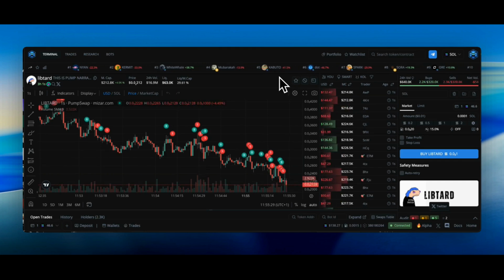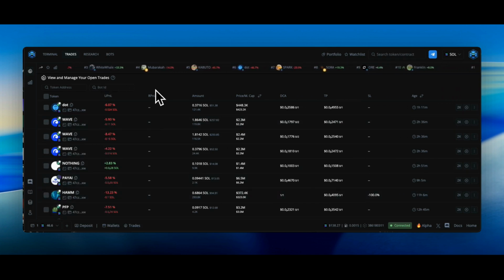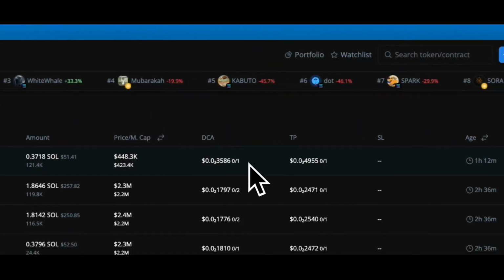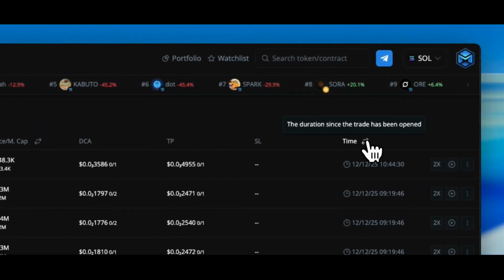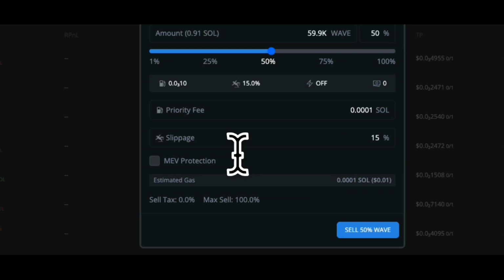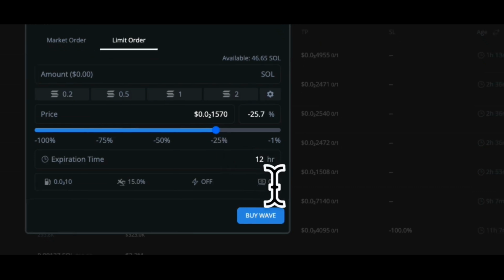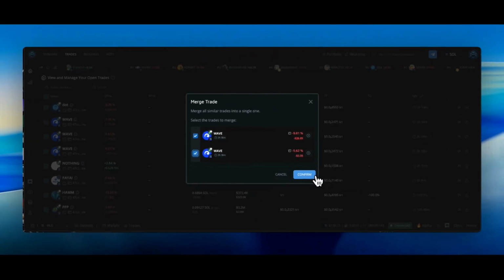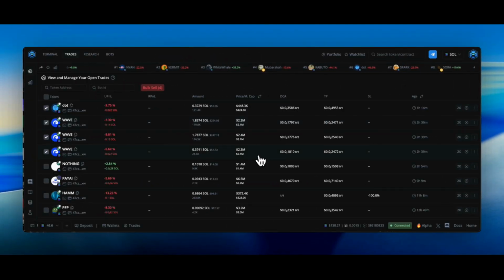How to Manage Your Open Trades on Mizar - pt2 | Step-by-Step Guide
In this video, you’ll learn how to manage your open trades on Mizar. We cover how to monitor active positions, adjust trade parameters, close trades manually, and stay in control of your running strategies.